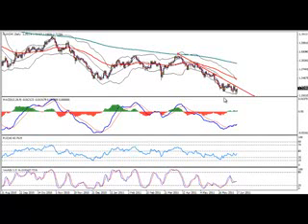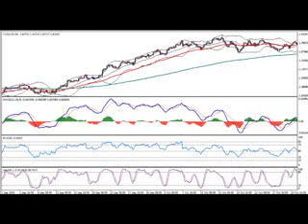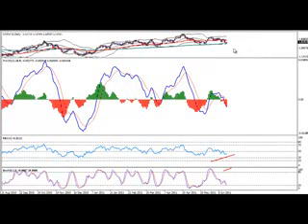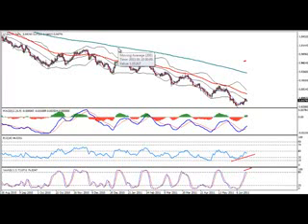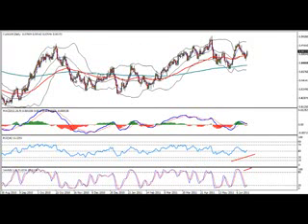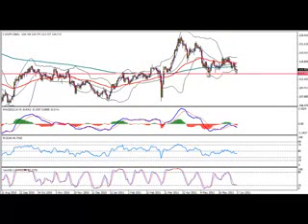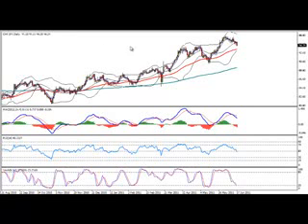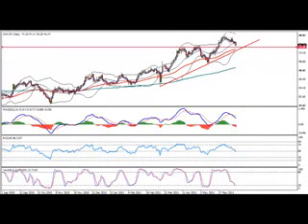Best Binary Options System 2014 | Optimizing Stochastics for Binary Options and Futures Trading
◄= Best Binary Options Expert Adivisor 2014 (Use the first "Instant Access" button)

Best Binary Options System 2014 | Optimizing Stochastics for Binary Options and Futures Trading One of the most popular ways of trading is by following "signals". If you've ever heard the term "Forex Signals" but wanted to know more about its pros and cons, and whether it is suitable for you or not, this article is for you.

For beginners: trading alone can be confusing and difficult. Like any other profession, you will not see success over night (despite what some brokers might try to lure you into believing...) So, on your first steps in this exciting but dangerous world, services such as Vladimir's Forex Signals & Mentoring, can take you hand in hand to learn the way real professionals trade. Plus, you have a chance to copy the trades of a pro into your own account, so you start trading on the right foot. Best Binary Options System 2014 | Optimizing Stochastics for Binary Options and Futures Trading

Hidden agendas: some brokers provide free signals. You've got to ask yourself why would someone offer free signals if they are serious and profitable. The answer in most cases is that they have a hidden motive -- to push you to trade more. The equation is simple: the more signals they send you, the more trades you make, and the more commissions they earn. That's why their main interested is sending as many signals as possible, not as good and profitable signals as possible. These kinds of freebie signals have made a bad name for the world of signals, but luckily there are a few rare paid signals providers who do a good job. Best Binary Options System 2014 | Optimizing Stochastics for Binary Options and Futures Trading

Take Vladimir Ribakov for example. He's been around the net for several years now, which means there's a lot of feedback about him in forums and review websites. The feedback is decidedly positive so he's the perfect example of a trustworthy trader to get signals from. Best Binary Options System 2014 | Optimizing Stochastics for Binary Options and Futures Trading